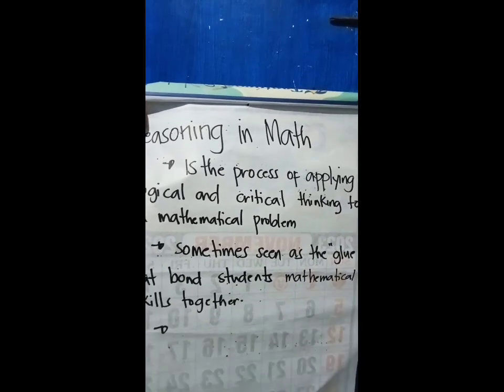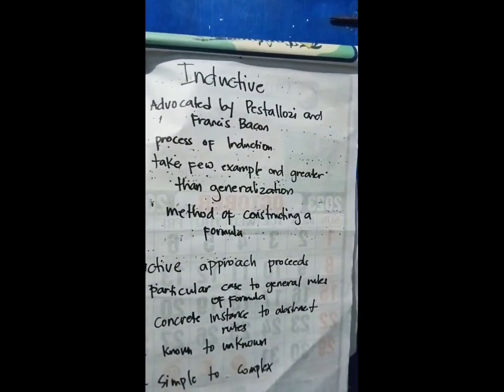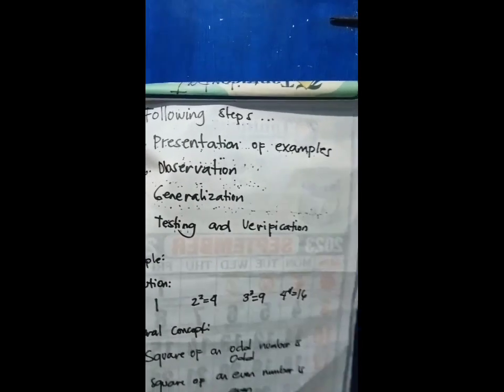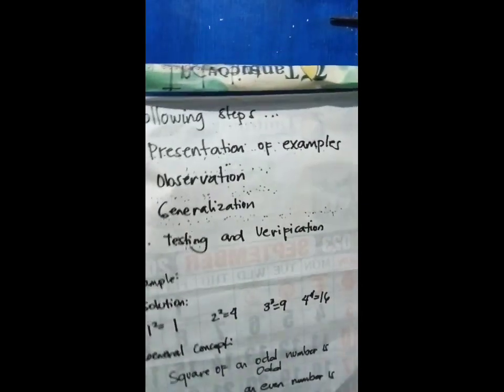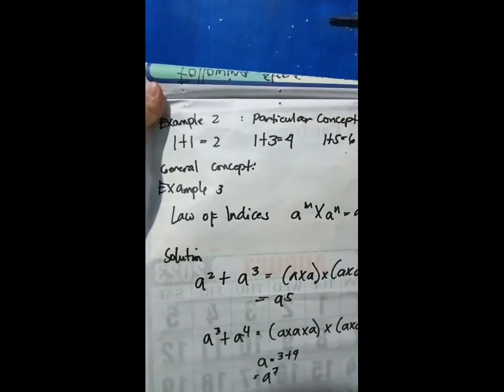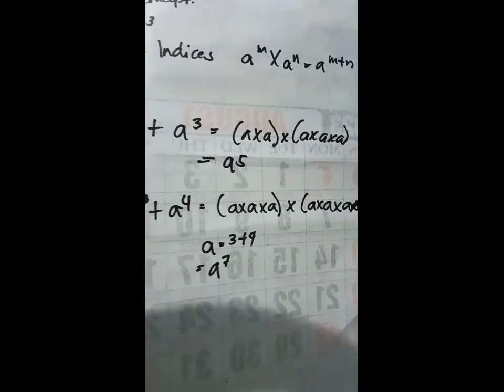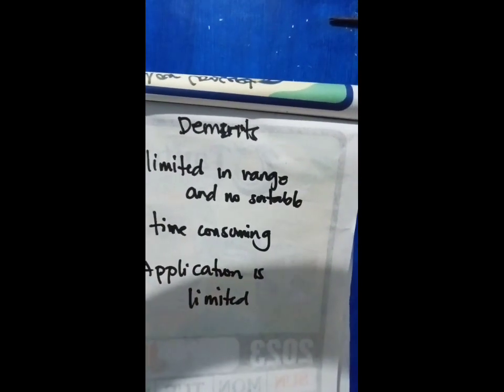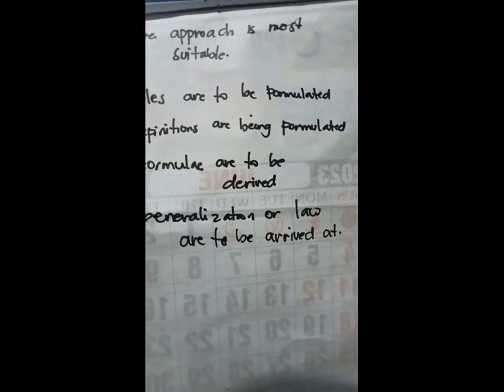Maurine B. Herosa